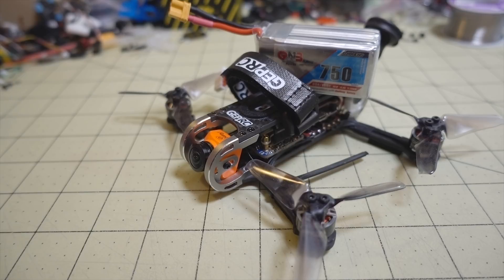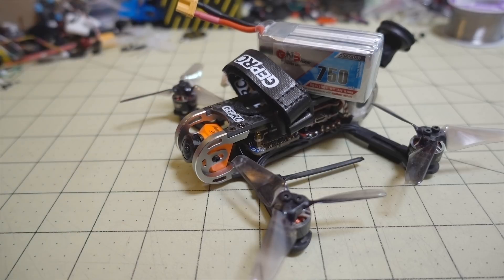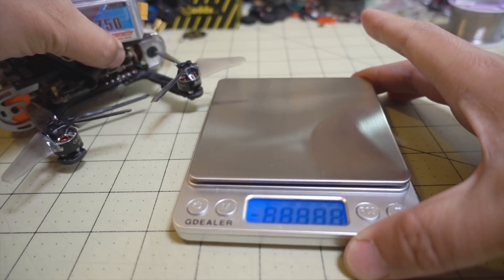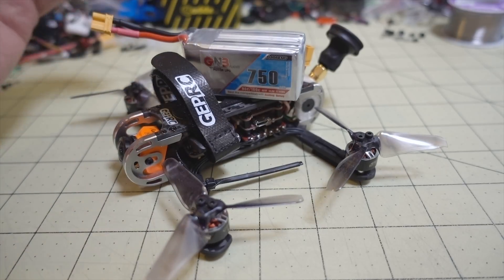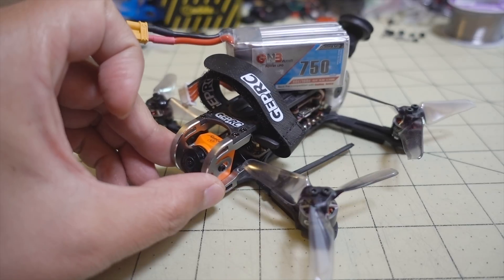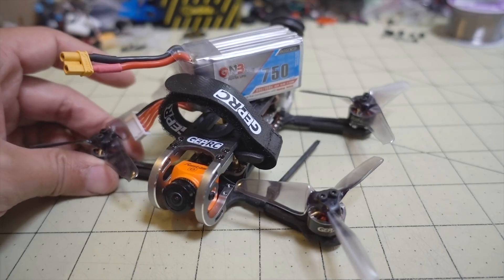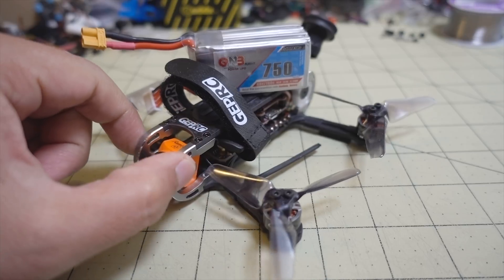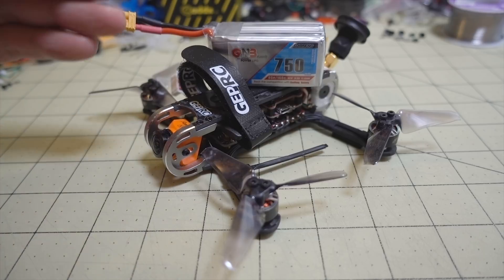Best Under 250g Drone with Long Flight Time 👍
If you're looking for the best 3-inch HD micro drone under 250g and can fly for 10 minutes, the GEPRC Cygnet CX3 is the one you want to get. Yeah sure you can probably find a build but who wants that?

▼ Tools
63/37 Solder

Bitcoin - 12Y5vysDMvgqX4Z7h7iRTsgwWoCNwv9MPs
Ethereum - 0xD8f3758678F3d93539F804e36811f0A04B0D047F
Litecoin - LcyGPS2f3NZxWU6BRkCJ5qdk1zV6jUCtn8